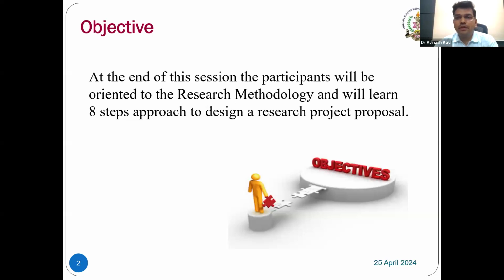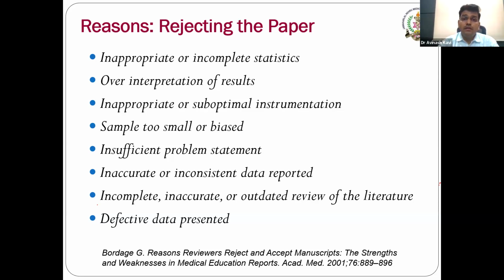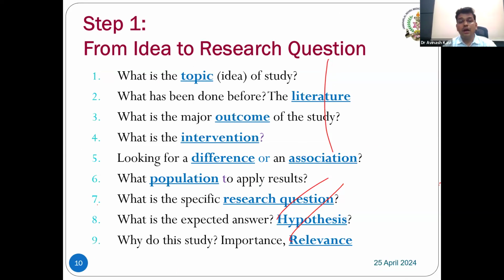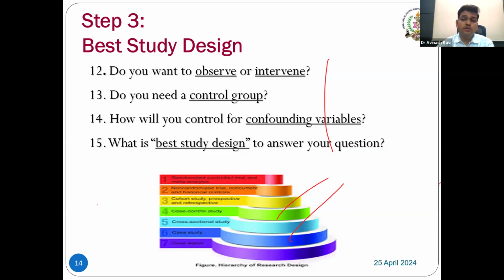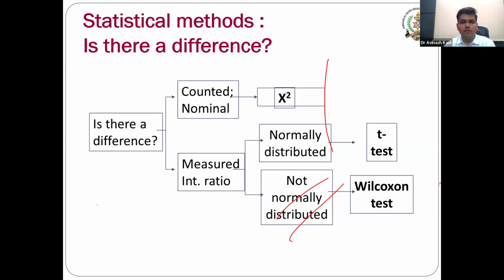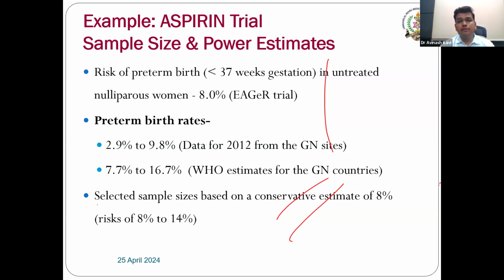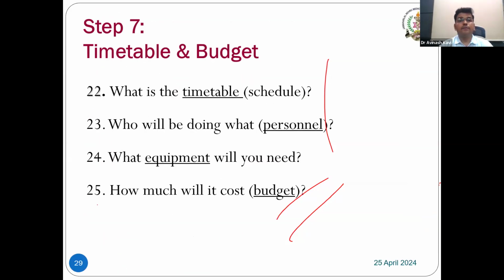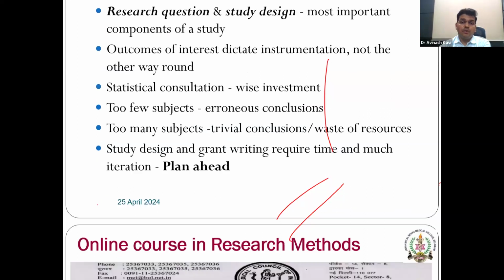Eight steps approach for designing a research proposal - Dr. Avinash Kavi